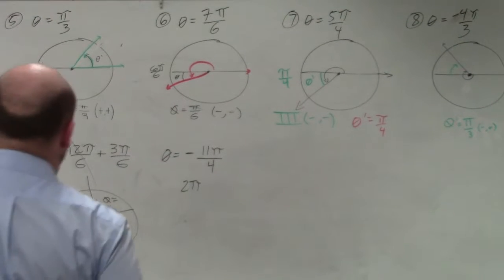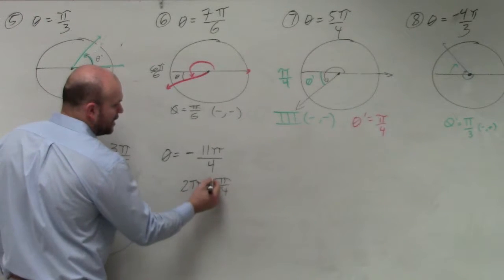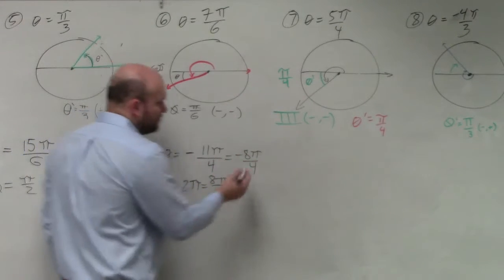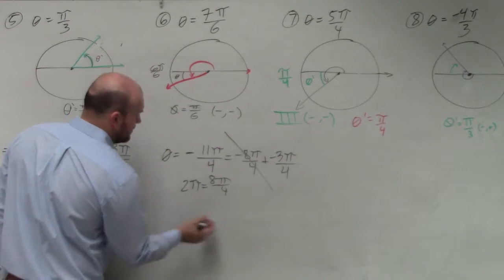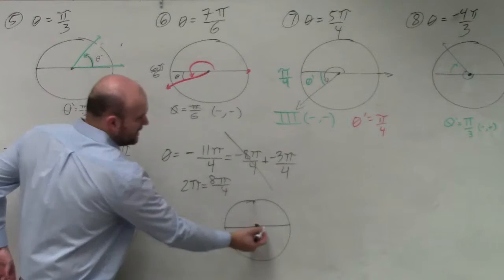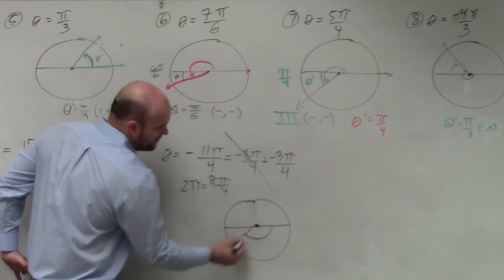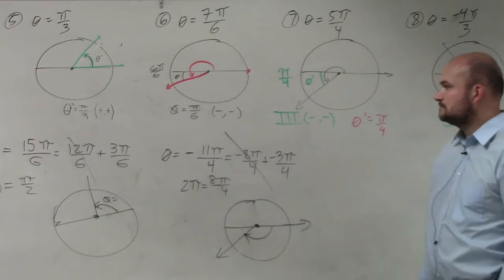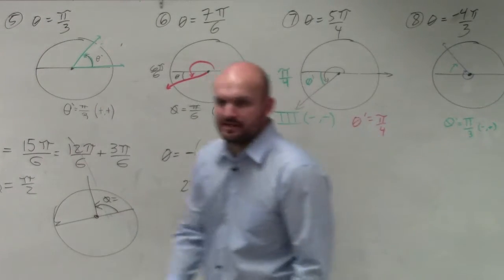Graph a Negative Angle in Radians Larger than 2PI